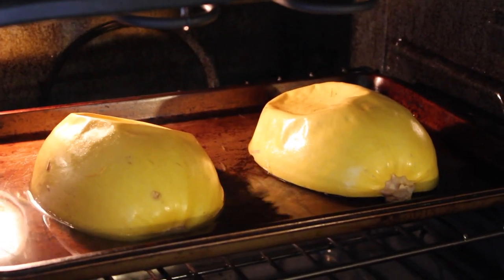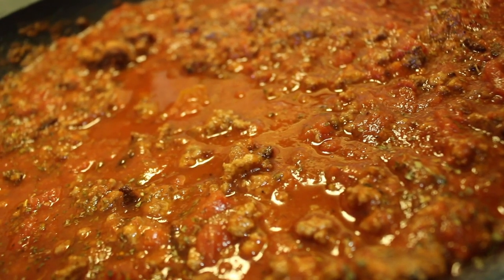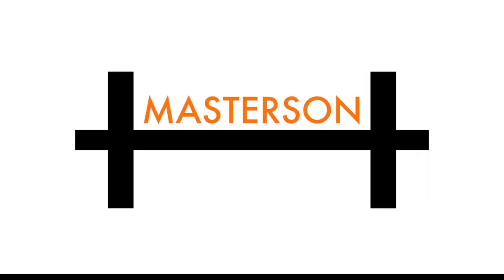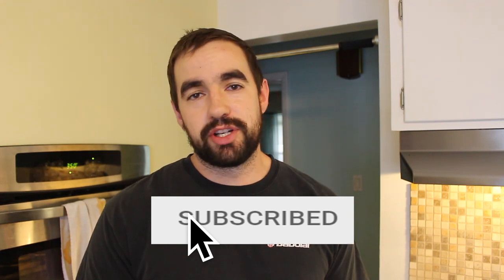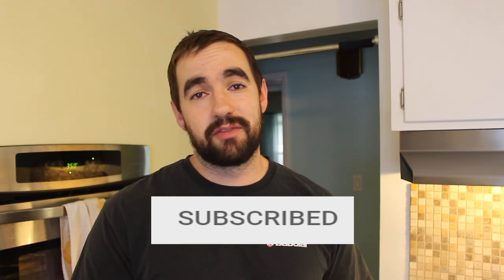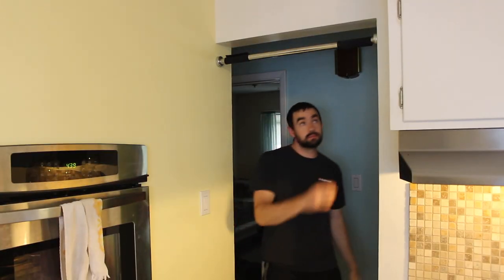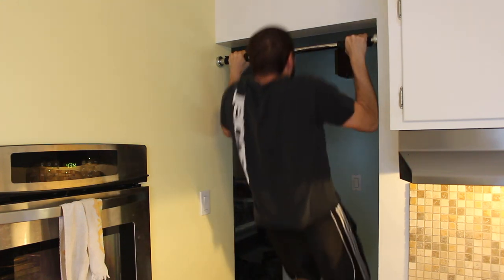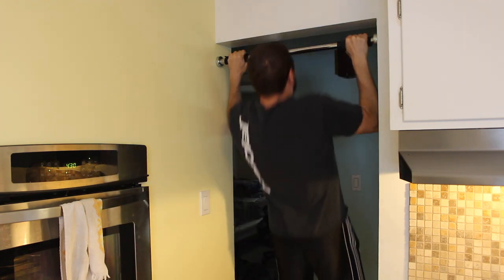Grease the Groove for More Pull ups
This may be the simplest, easiest way to consistently work pull ups into your daily routine. You can even follow along if you can only do a single rep!

Follow me on other social Media to keep up to date with latest action!: